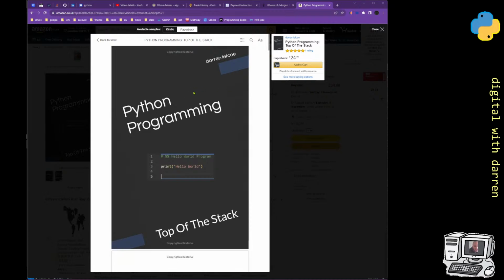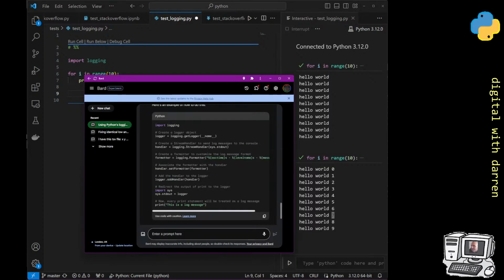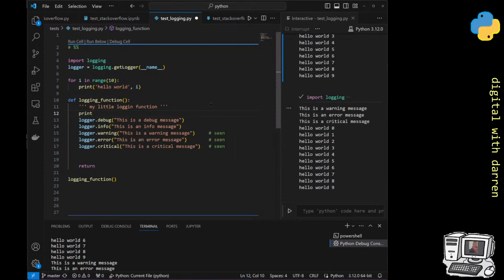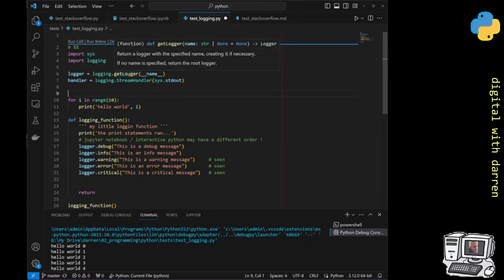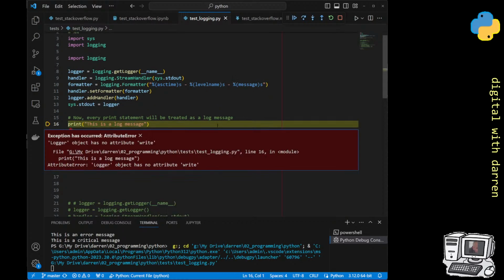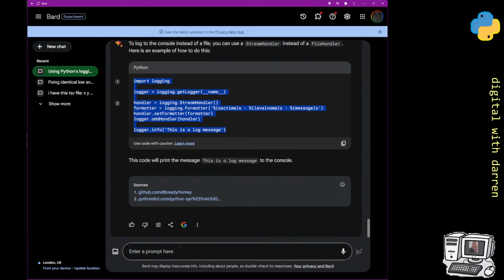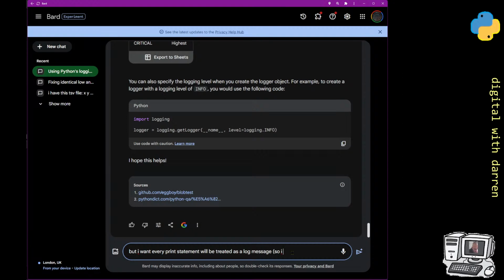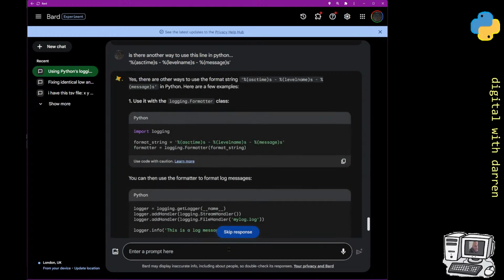the logging module in python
the description
logging — Logging facility for Python

This module defines functions and classes which implement a flexible event logging system for applications and libraries.

The key benefit of having the logging API provided by a standard library module is that all Python modules can participate in logging, so your application log can include your own messages integrated with messages from third-party modules.